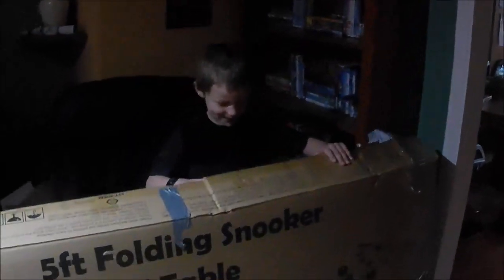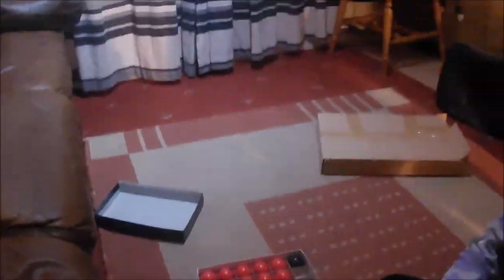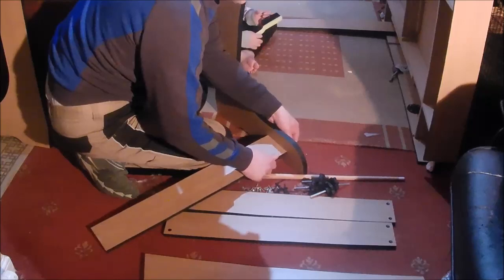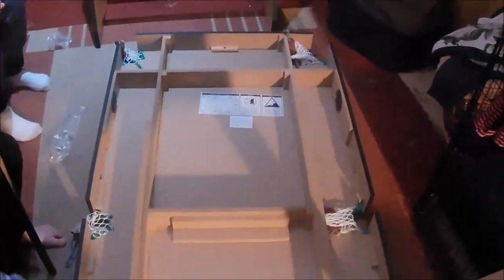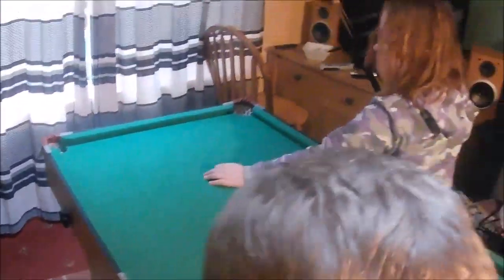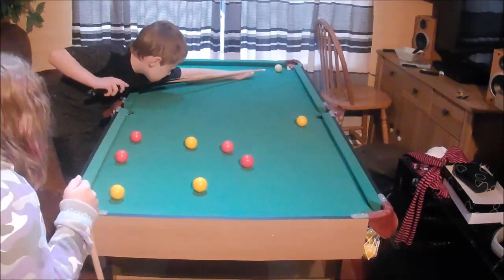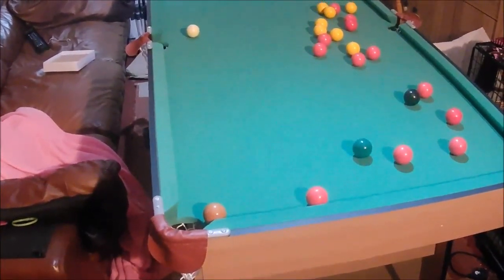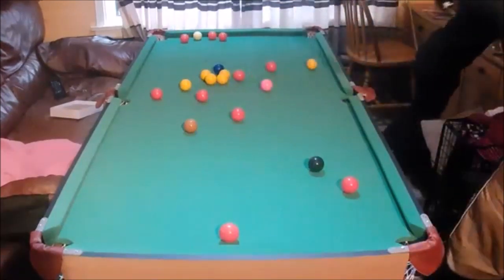HY-PRO 5 Foot Snooker Table - BFF Various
PRACTICE VIDEOS - Continuing the build of our Birnie Family Fun channel for kids with an introduction to our Snooker and Pool. For this, we're using Emily and David's first-ever snooker table!

THE BIRNIE FAMILY - Don't forget that we have our parent channel called the Birnie Family. There we have Motorbike Vlogs, Scottish Tours, DIY videos and so much more!